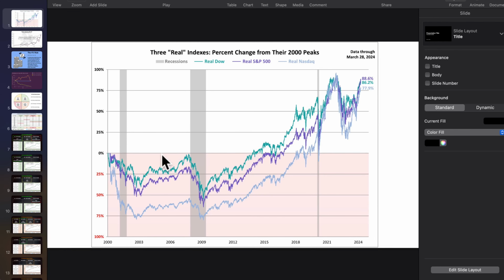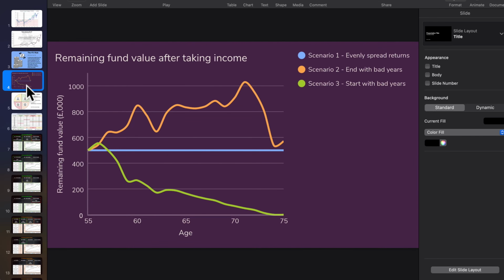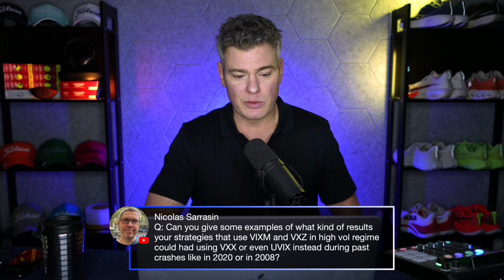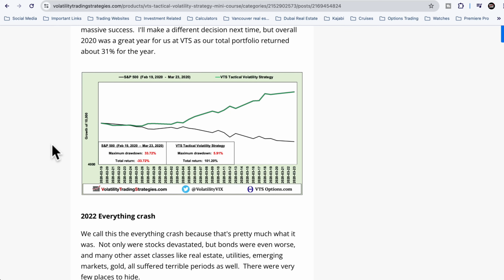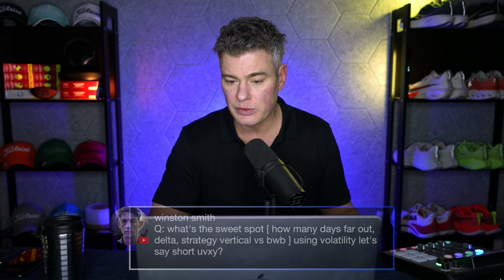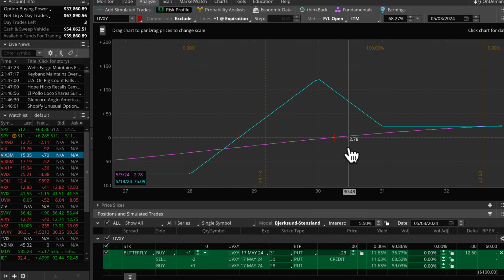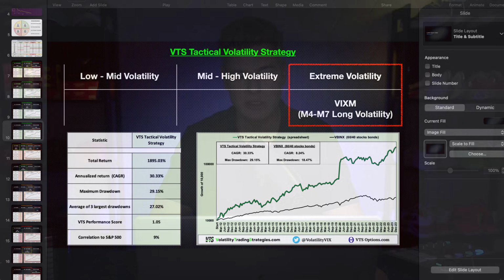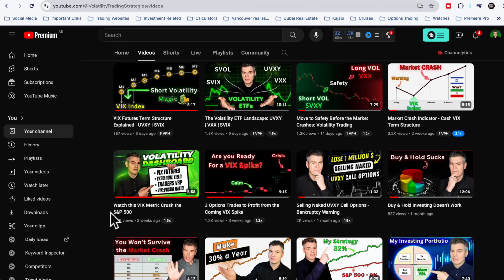The Stock Market will Crash... for 10+ Years! - Ep.83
Chapters
0:00 Introduction
3:14 The Lost Decade of Investing
21:19 Do covered call ETFs keep the VIX low?
24:55 VXZ vs VXX vs UVXY for Long Volatility positions
32:34 Does pairs trading leveraged ETFs work?
35:07 Best time frame for UVXY / VXX Verticals and Butterflies?
38:32 Why we went from 5 VTS strategies to 4
41:26 Do Volatility metrics work with trading stocks?
44:10 Why I love UVXY Broken Wing Butterflies
51:25 Do I hold any physical gold or silver?
54:38 Short term VXX Calendars on top of Long term VXX Puts
58:20 Financial crisis was a gut punch every day
1:00:39 Do I track backwardation for Volatility trading?